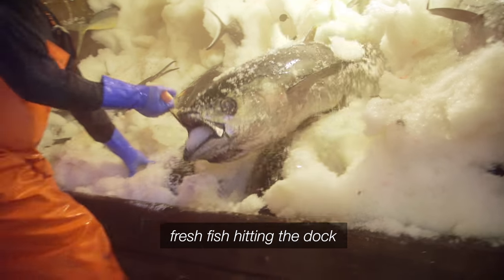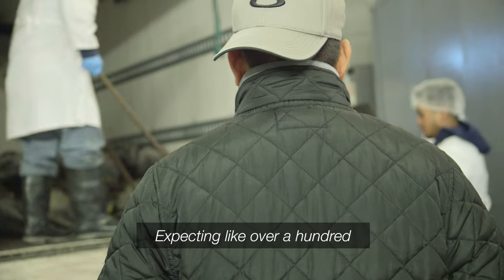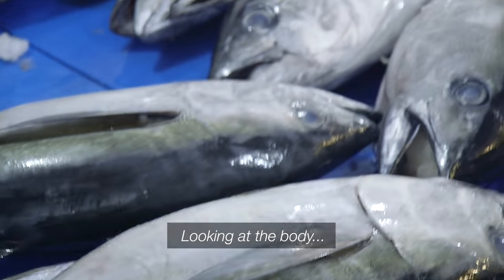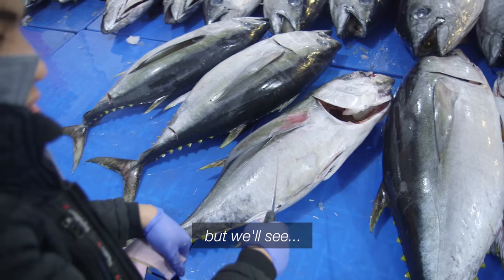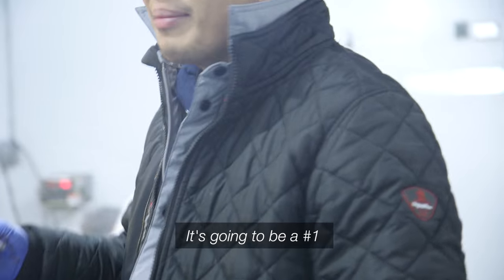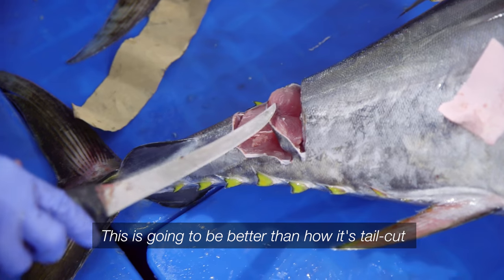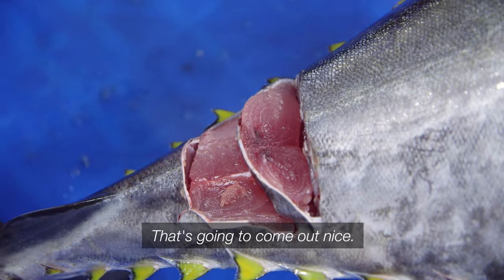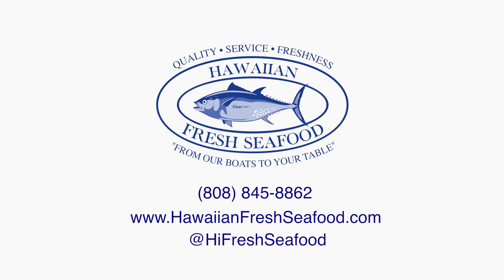Hawaiian Fresh Fish Report (December 27, 2017)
Fish are hitting the dock as we head into the final week of 2017.  We're talking to Arnel as he grades F/V Kawaiola's tuna from their latest trip.  We're seeing really strong quality right across size range just in time for the new year!